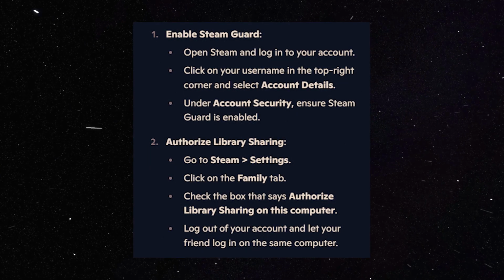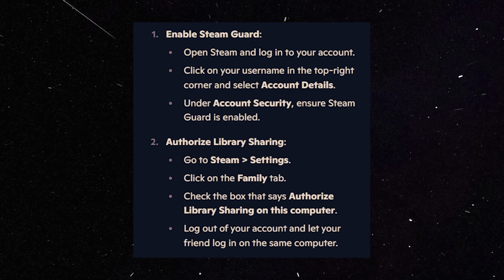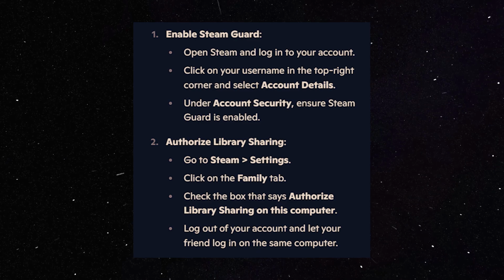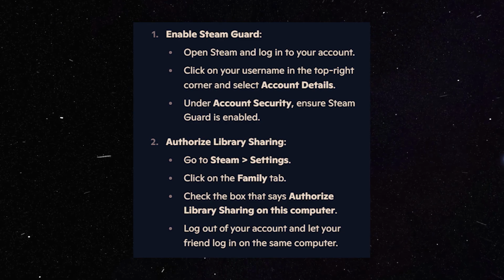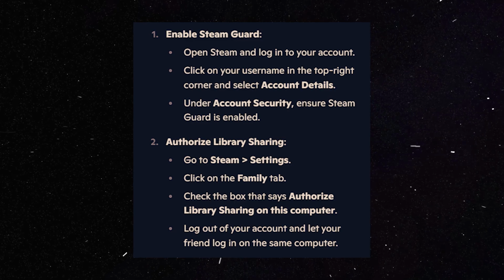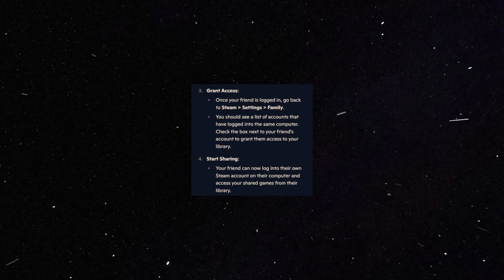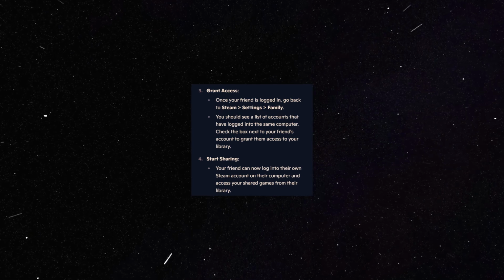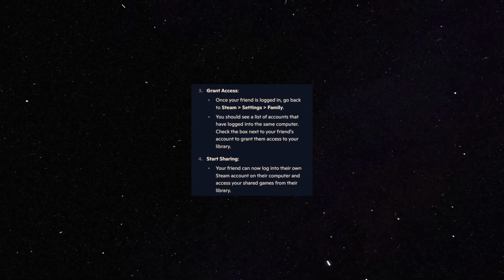How To Share Your Steam Games With Someone (QUICK METHOD!)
How To Share Your Steam Games With Someone : Want to share your Steam games with a friend? This quick guide will show you how to use Steam's Family Sharing feature to give others access to your games without giving up your account. Watch now to learn how!